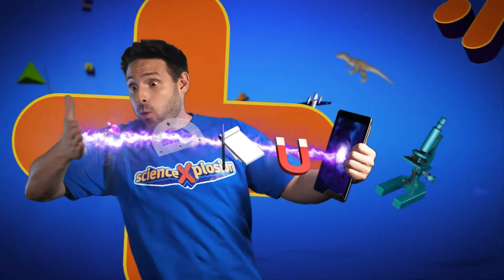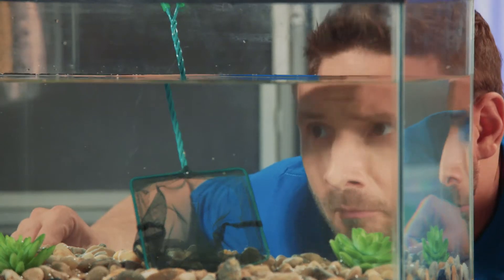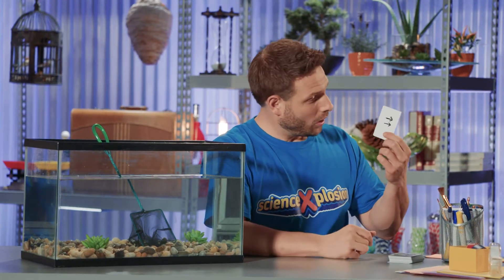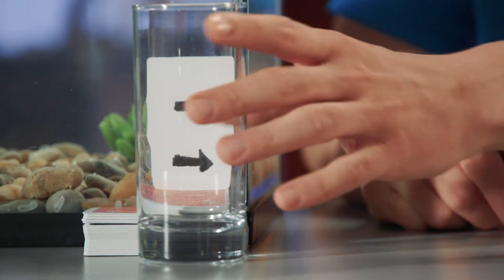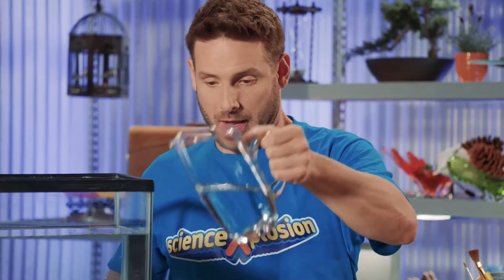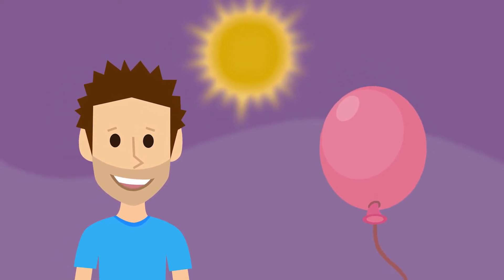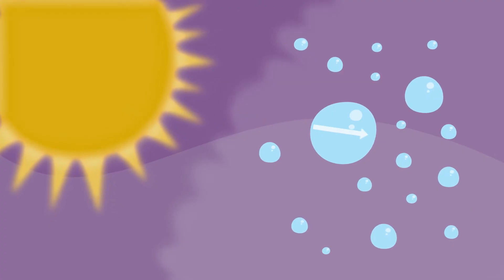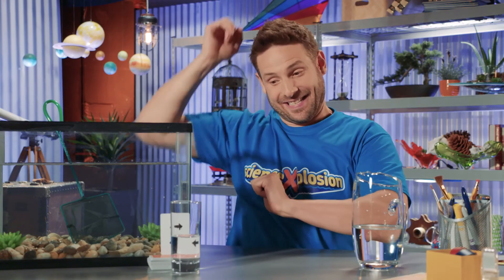ScienceXplosion - A Reflection on Refraction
Season 1, Episode 20: A reflection on refraction
Right or left? Aha! Trick question... Both! Let’s explore refraction with Eric to learn more about the phenomenon. It’s not magic, it’s science.

Educational content: The rays of light that allow us to see an image are redirected when they change medium. This is called refraction.